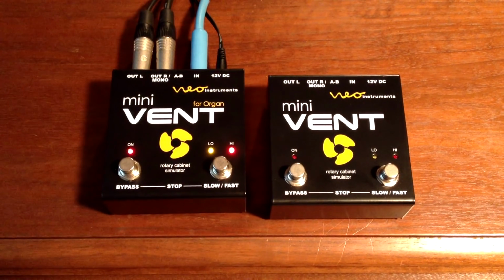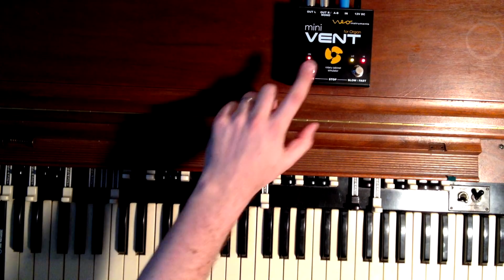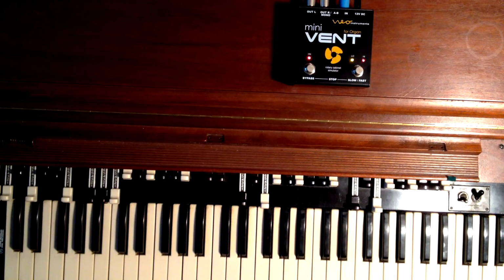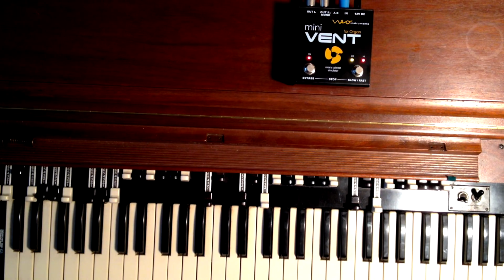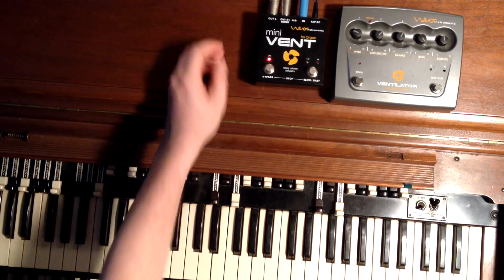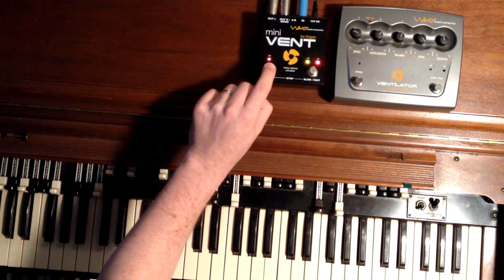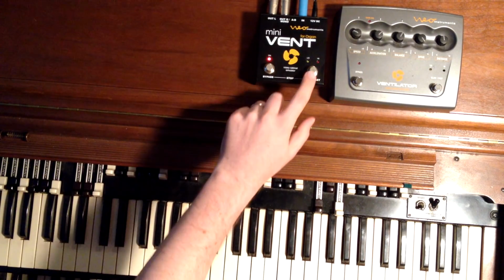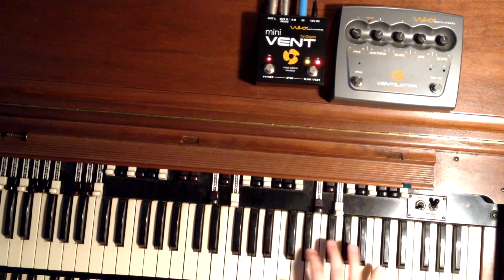Mini Vent (for organ) Review Pt I - Neo Instruments Ventilator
The song up top is from the release Jim Alfredson's Dirty Fingers - A Tribute to Big John Patton

Jim Alfredson reviews the Mini Vent (for organ) from Neo Instruments.  The Mini Vent is a smaller, less expensive version of the original Ventilator rotary speaker simulator.  It features two user-definable presets, stereo output, rugged build quality, silent switches, and all the tone that made the original Ventilator so great.

Oct 9, 2013 Addendum:  Guido Kirsch of Neo Instruments emailed me to let me know that my claim of the guitar Mini Vent lacking the amp simulation is not correct.  Here's what he wrote:

"Although seems logical and I had planned it this way, Gary Gand convinced me that for lead playing the cab sim is essential and he absolutely wanted it. So the 2 programmable parametersi n the guitar Mini Vent are Cab Sim on/off and Drive Intensity. Other than that the differences are in the fixed Speed / Acceleration and Balance settings."

So the Mini Vent is still voiced better for organ, but the regular Mini Vent does have the amp simulation.